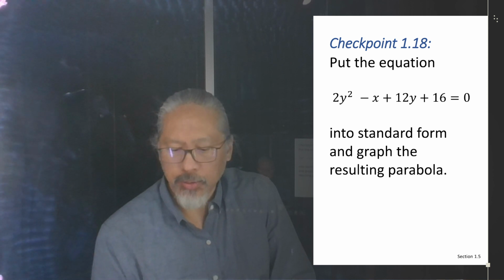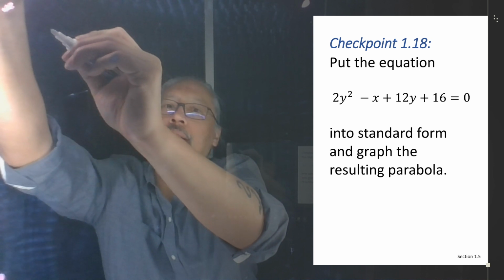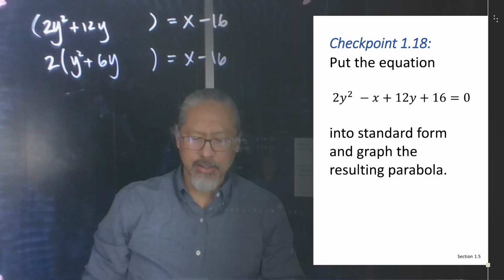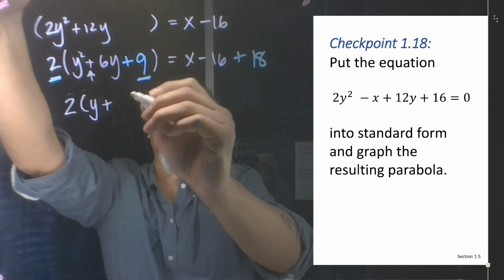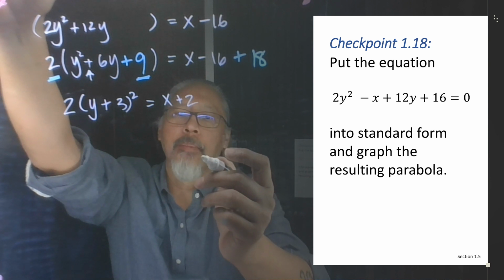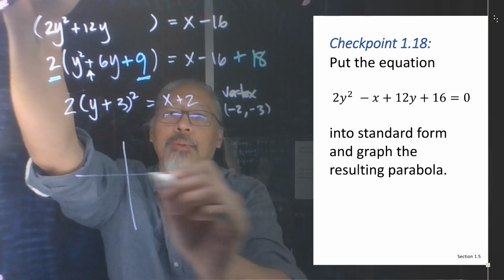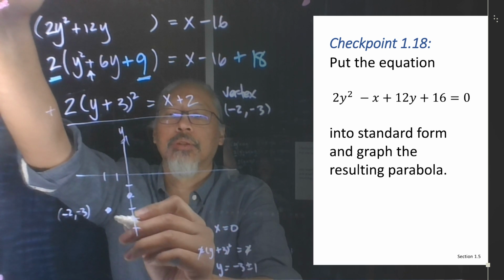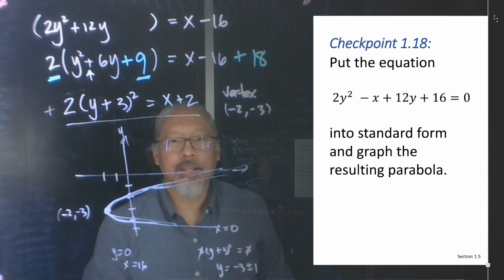m253 CP1 18